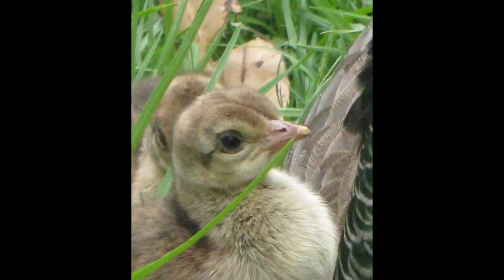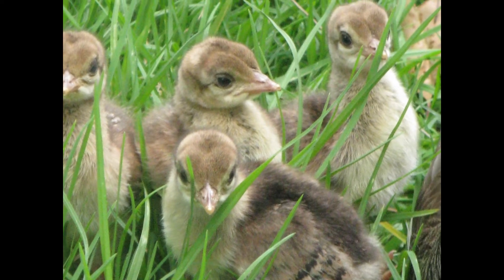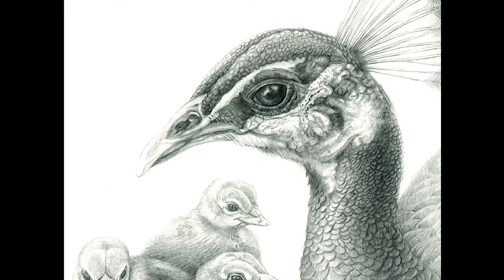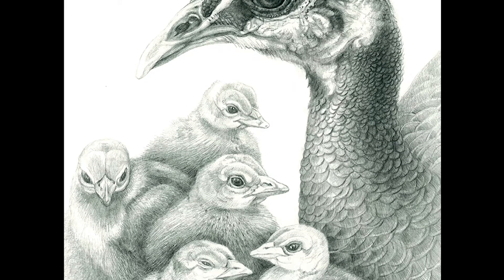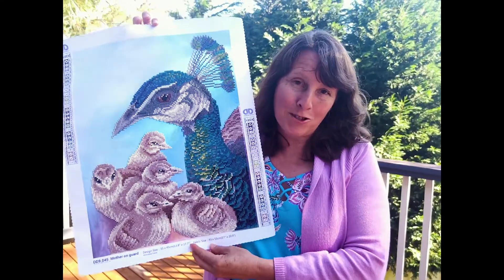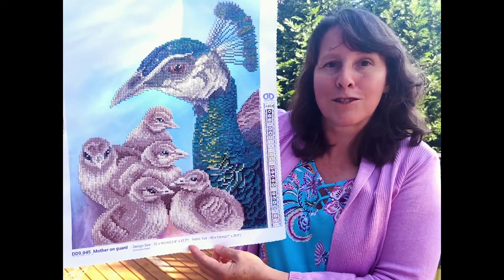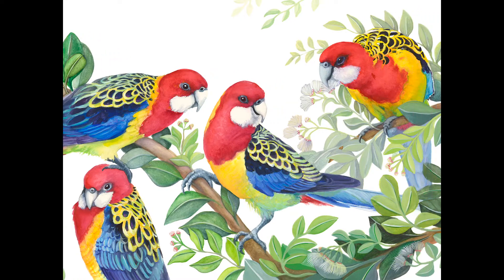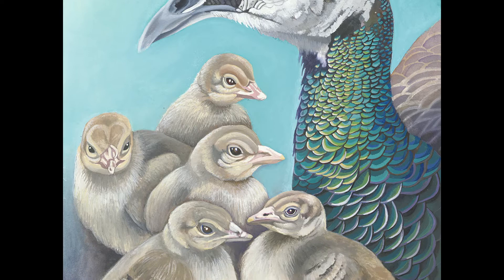Diamond Dotz Artist Christine Friend: Story Behind My Latest Design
My artwork 'Mother On Guard' has now been released as a Diamond Dotz® product! In this video I talk briefly about the inspiration behind this illustration.